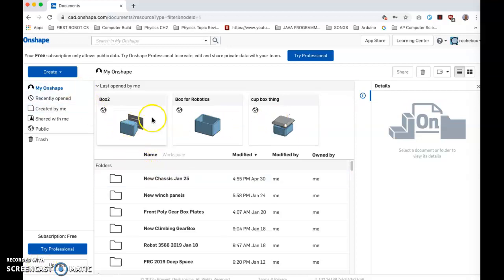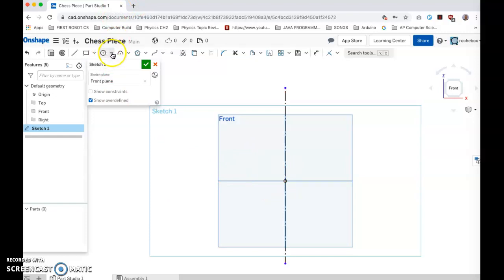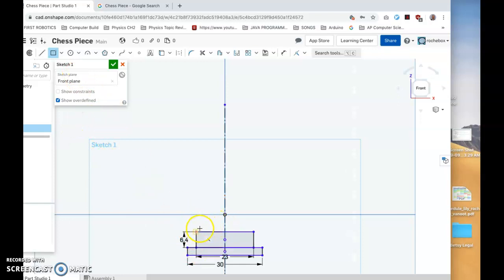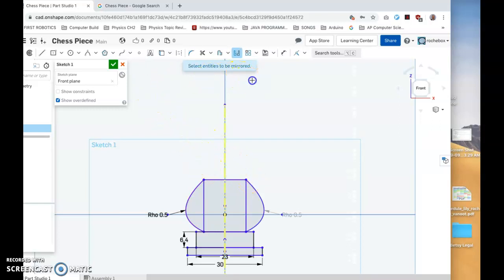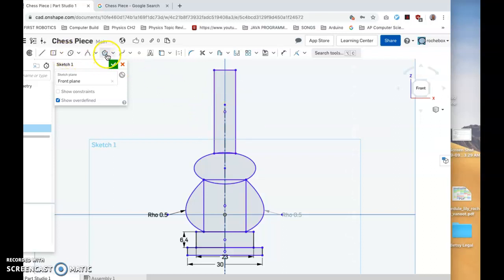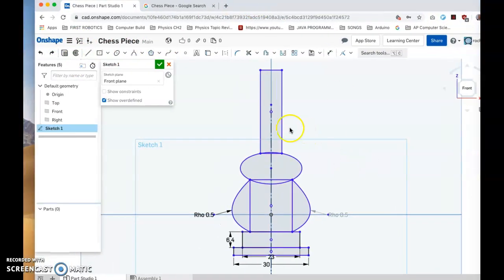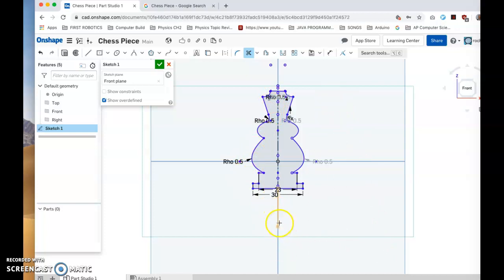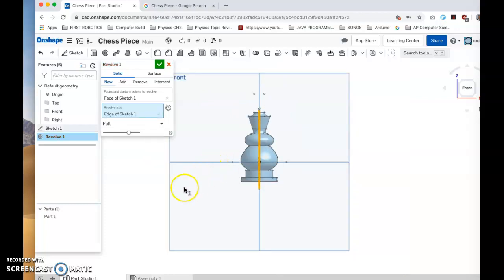Onshape Chess Piece